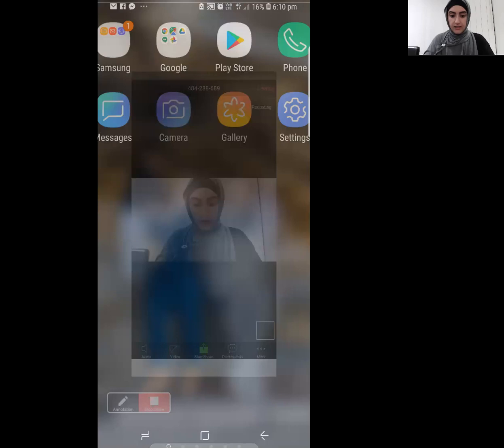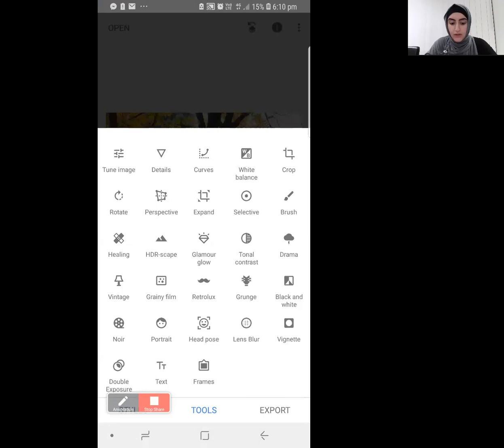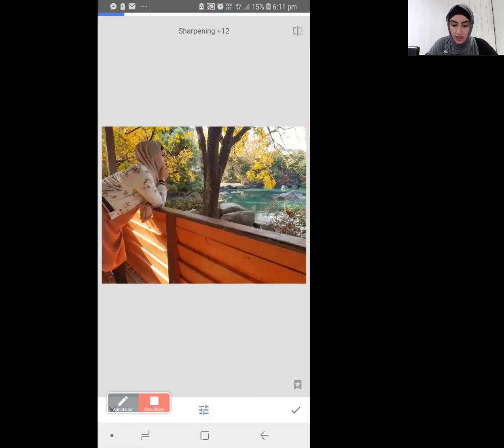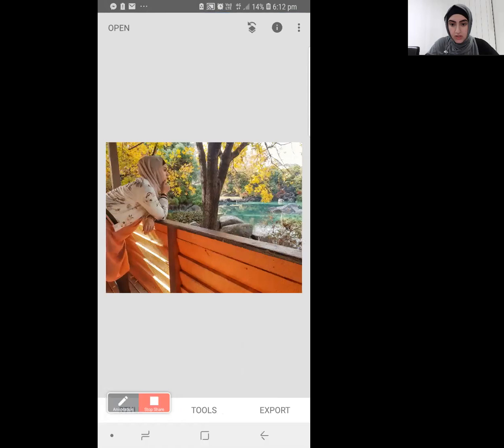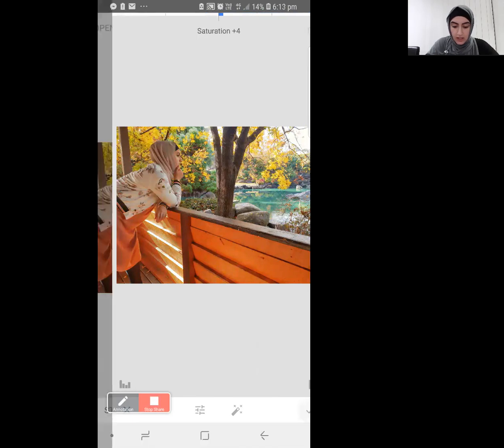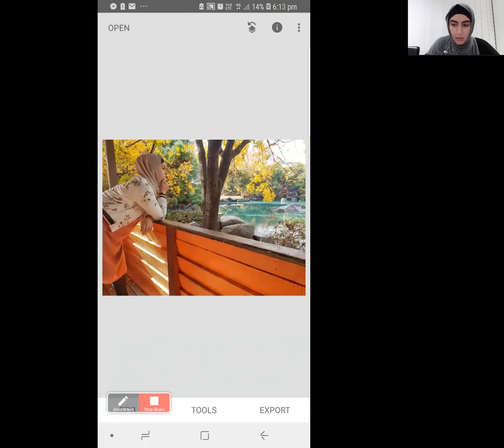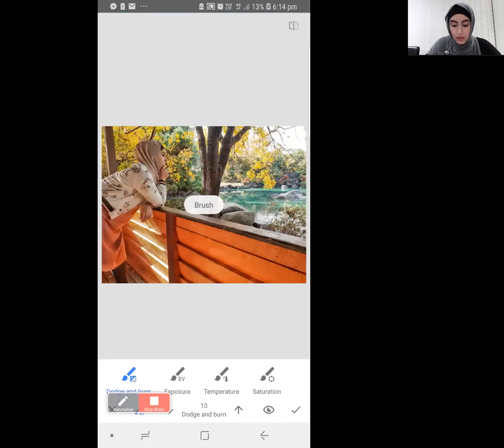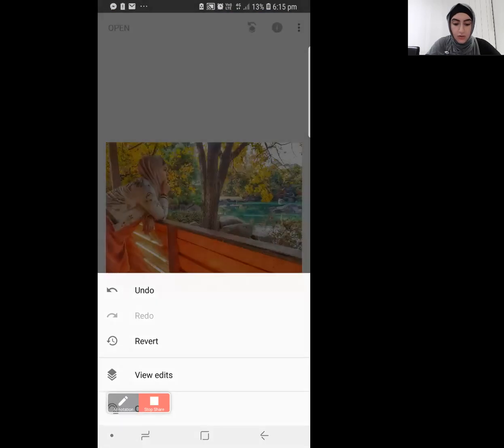Snapseed tutorial!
I use snapseed for my phone photo content. In this video i show you how to use it and what works apart from what doesn't..